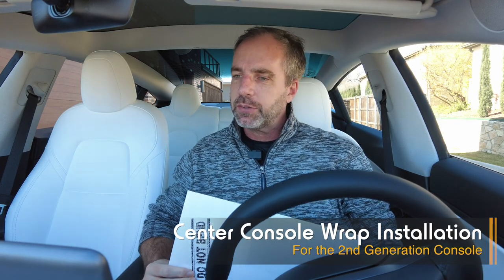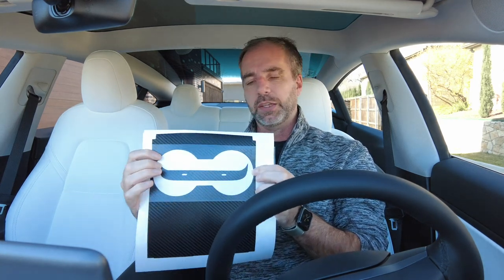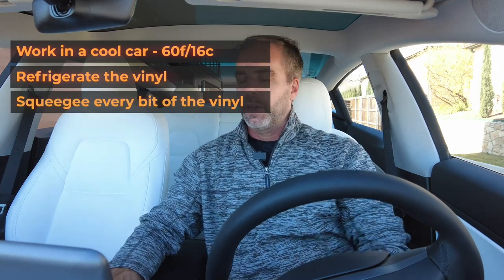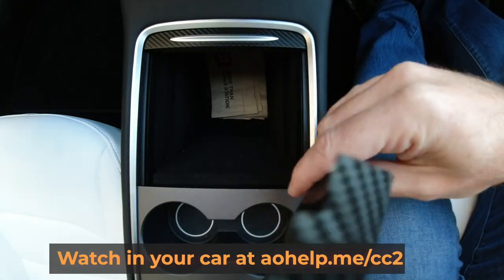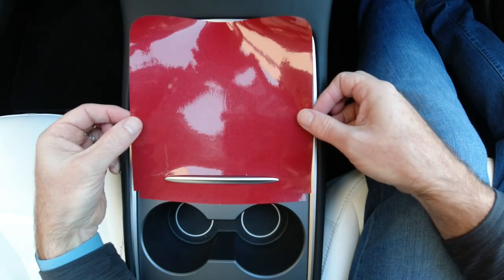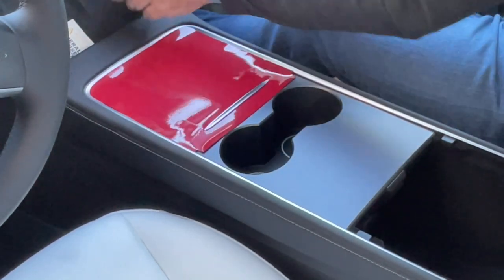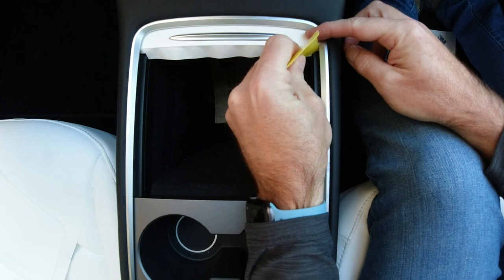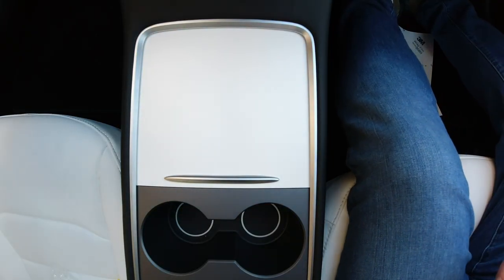Installing the Tesla Center Console Wrap (2nd Gen Console)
It's really important to watch the video as it'll help immensely with your installation. As always, I tend to waffle on, so there's chapters below and in the timeline to skip around to the section you need. These wraps  instantly change the look of your interior, and look amazing, nobody would know the car didn't come from the factory like it. Think of these like you do phone cases, they protect, change the look instantly, and are cheap enough to get a different color when you feel like a change!

- Intro & Product Overview 00:00
- Installing glossy vinyl 03:45
- Installing the sliding door section: 09:44
- Installing the cupholder section: 13:54
- Installing the USB section: 19:52